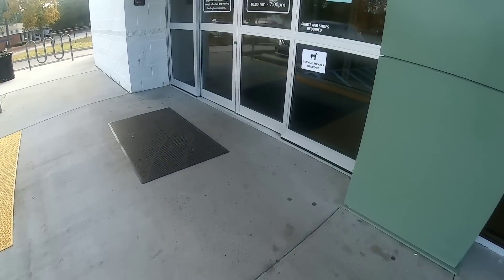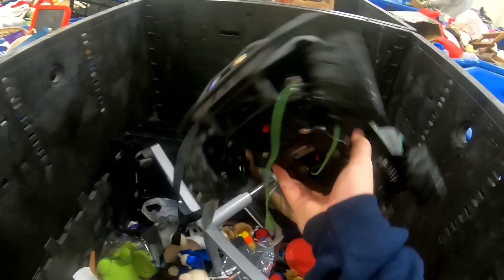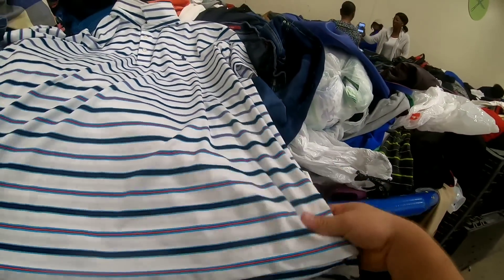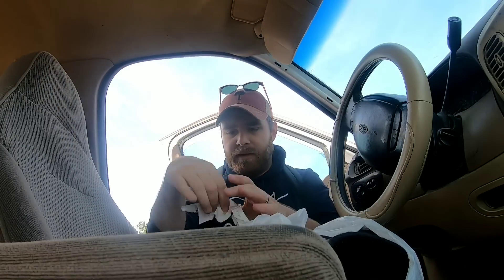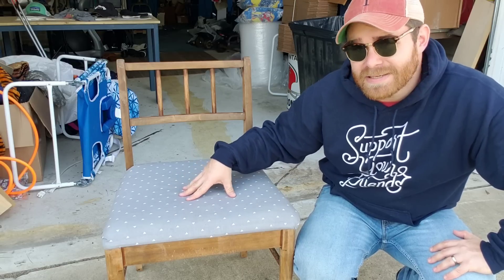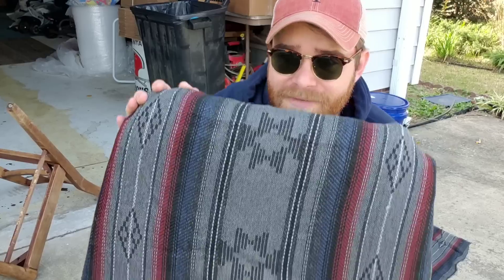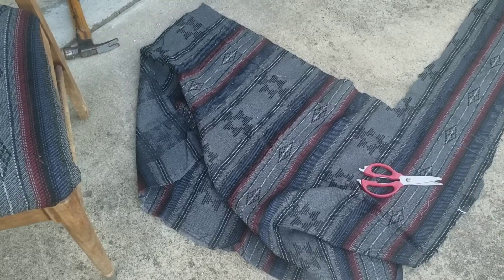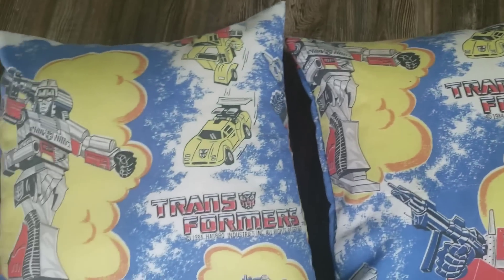How I Maximize Profits and BEAT The Competition // Reseller Vlog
Creativity isnt just for fun! A little outside-the-box thinking can help maximize profits and help you find things that other people walk right by.

If you like the hoodie I'm wearing, check it out

I will make a video soon explaining the idea behind it. I had it designed specifically for me so it's a Hairy Tornado exclusive! :) I'm also selling them at cost because the purpose to to share the message rather than make a profit.

Columbia, S.C.
29250